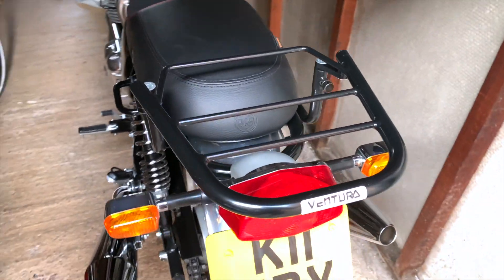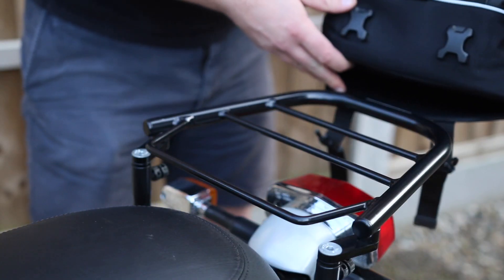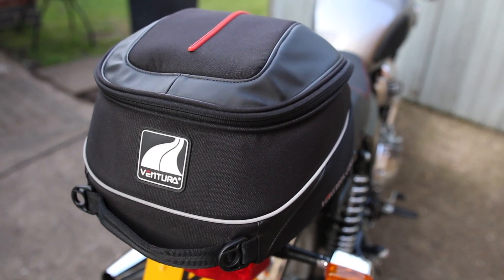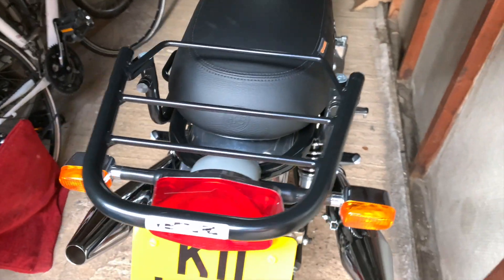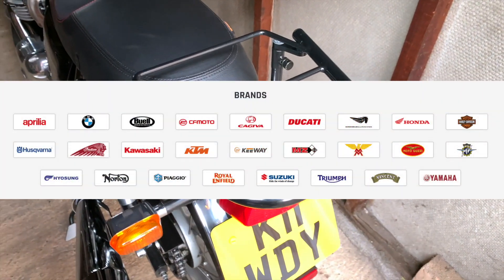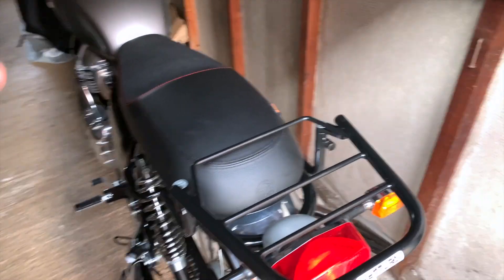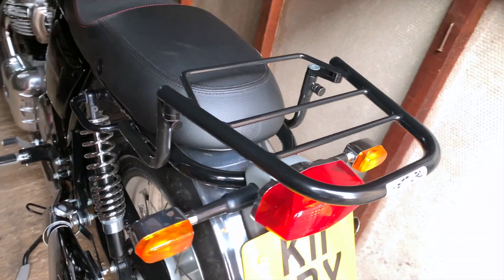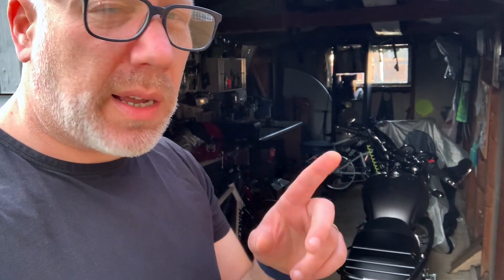A Smart Luggage Solution for my Royal Enfield Interceptor 650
I'm a big fan of the Ventura Evo rack and bag system. Take a look at this video to see what you think.

Crossroads, by Kooma